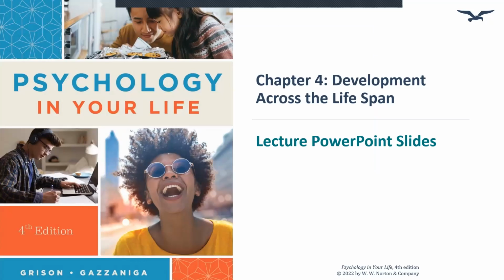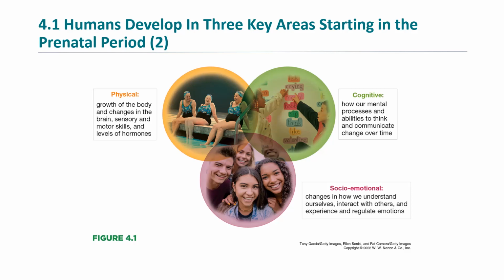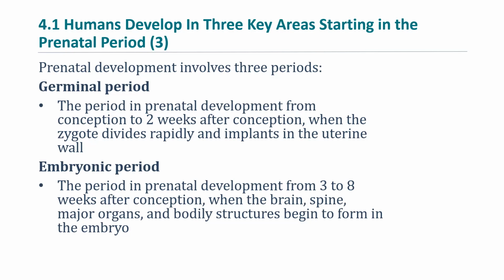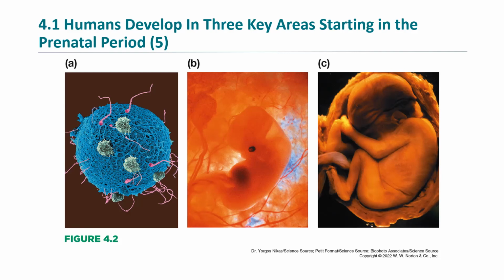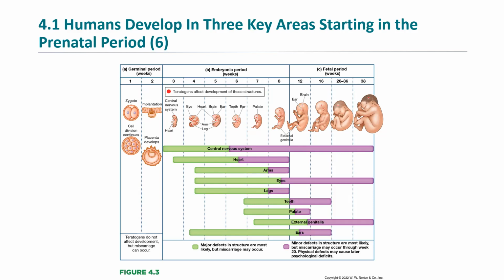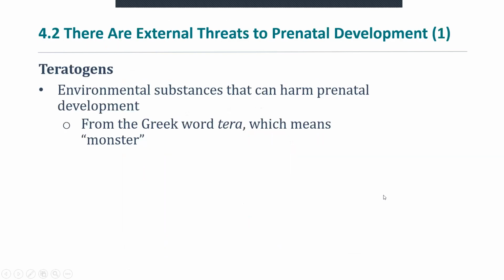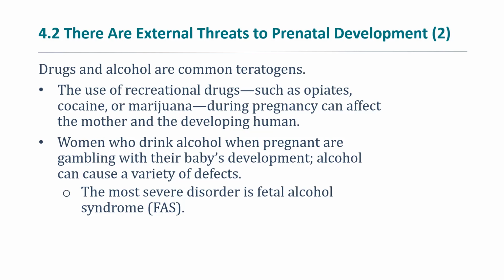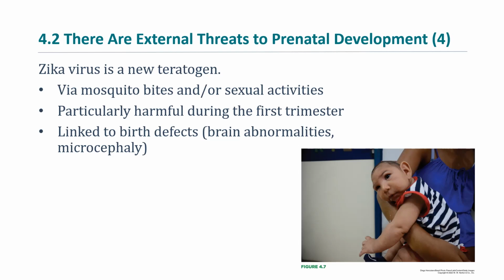M3 - LO 1